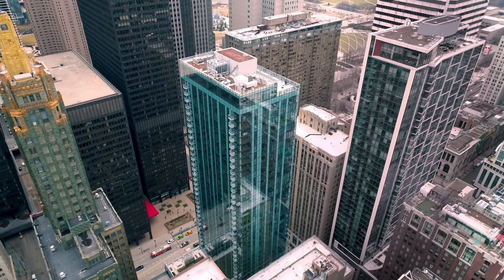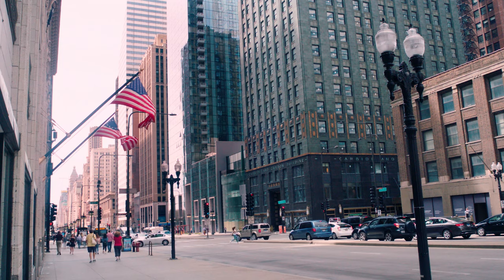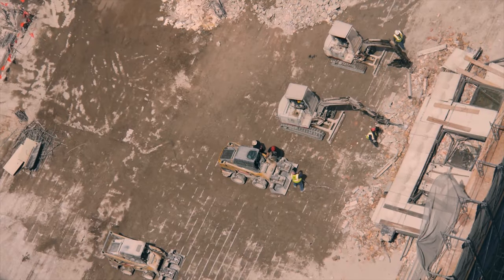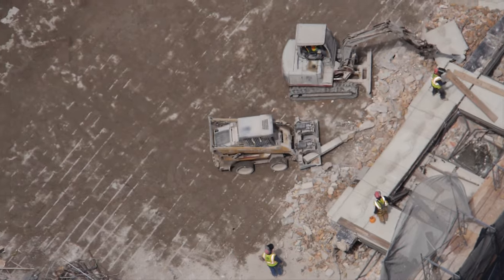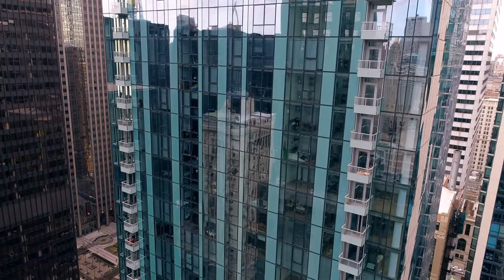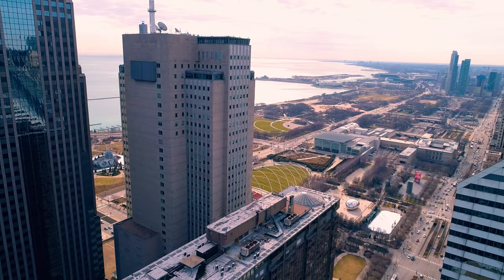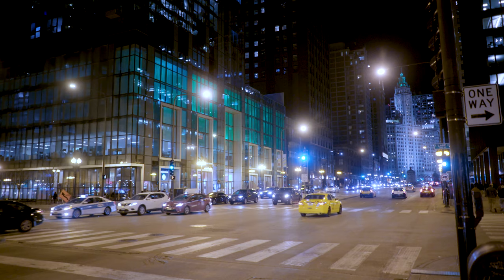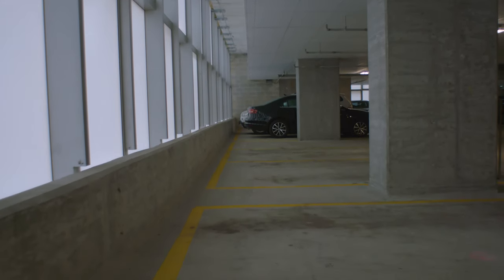bKL's MILA Chicago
Anchoring the northwest corner of Lake Street and Michigan Avenue, this 41-story, 402-unit residential tower sits prominently beside the historic Carbide and Carbon Building. With an east-west orientation and narrow face addressing Michigan Avenue, the new tower complements its Art Deco predecessor. Its siting encourages a dialogue between the buildings while permitting enough space for each to establish its distinct presence. The Michigan Avenue tower features two levels of retail and garage parking. Amenities include a fitness room, lounge, game room and party room. Outdoor space can accommodate large or small gatherings, and the building provides a rooftop pool and a dog run. Partially inset residential balconies on the north and south facades complement a clean, modern, highly polished face on Michigan Avenue. The site is easily accessible to the shopping of north Michigan Avenue and the many attractions of Millennium and Grant Parks. This project is LEED Gold certified. bklarchitecture.com Video Production Drone Work